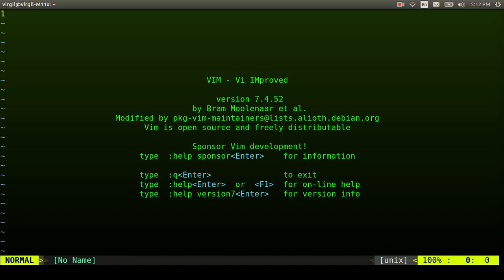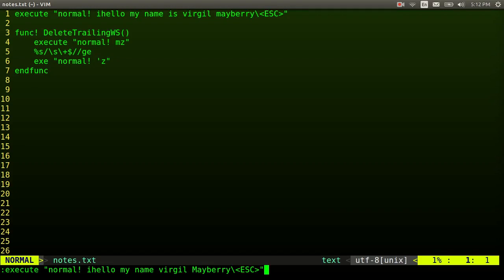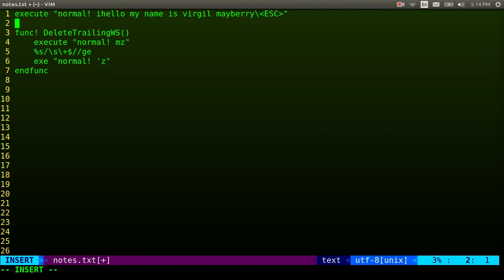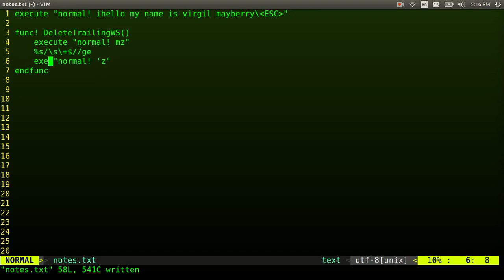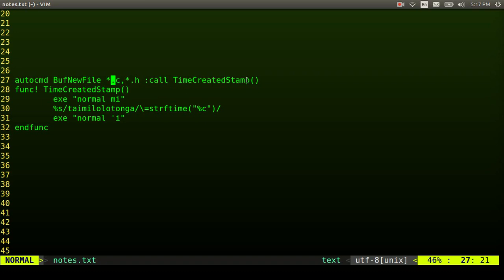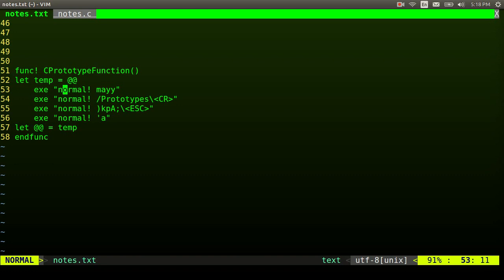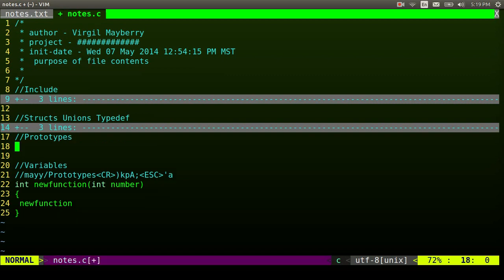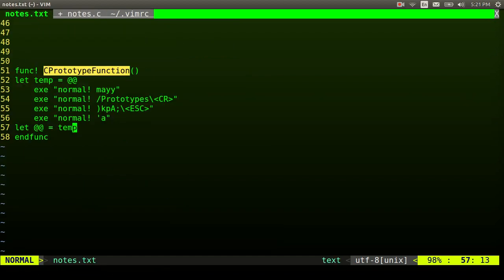vimscript tutorial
Discuss the vim script usage and execute command